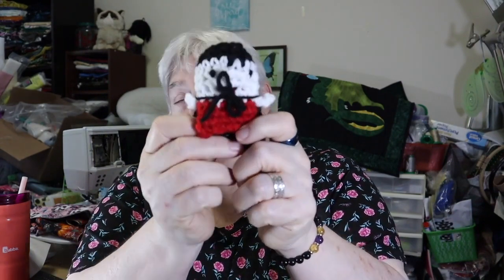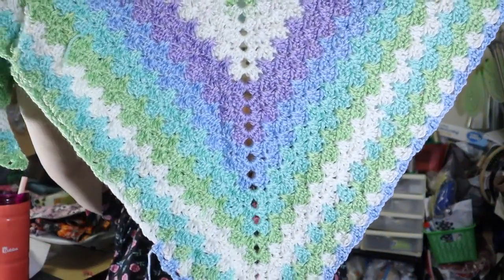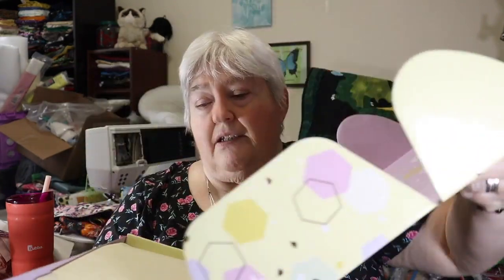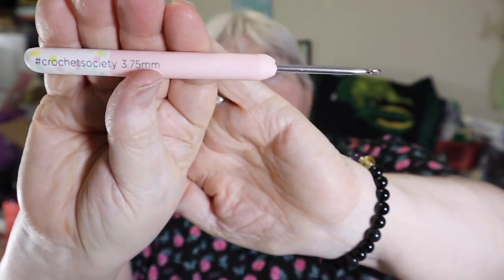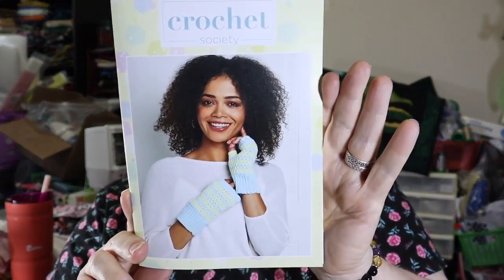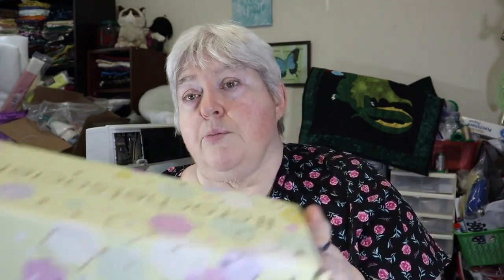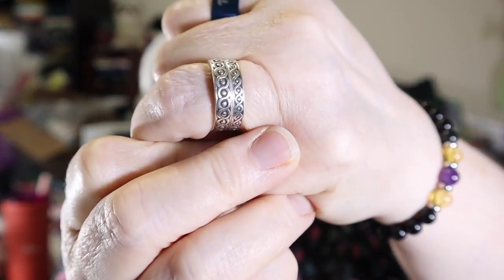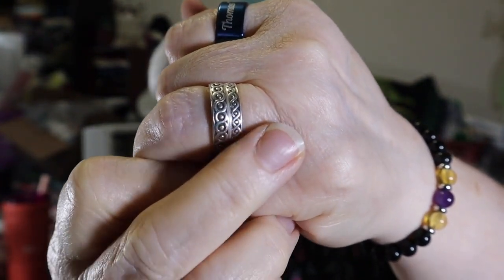Scraptastic Yarns #200, fabric haul, crochet society opeing and a FO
Happy Mail
Jane Wynn
P.O.Box 284
Lock Haven, PA 17745